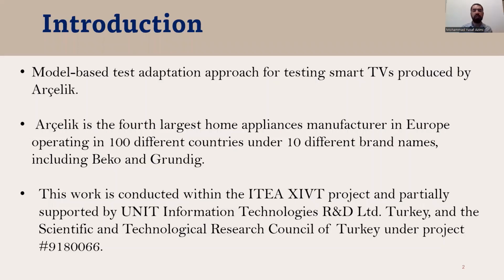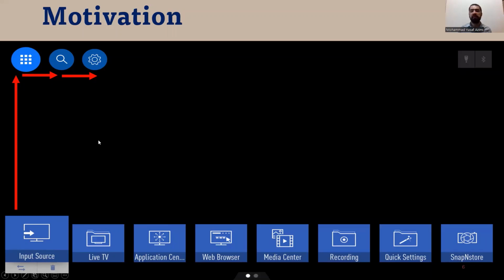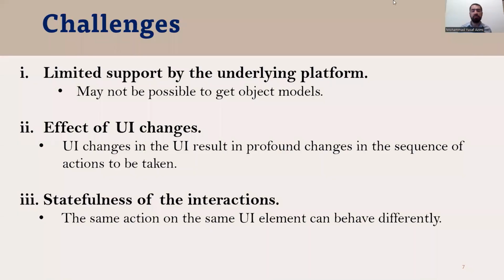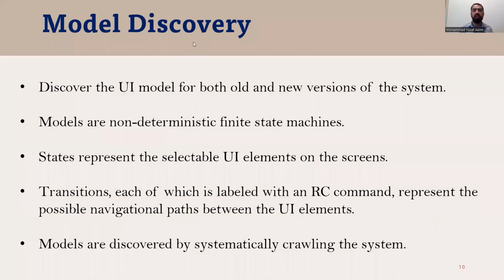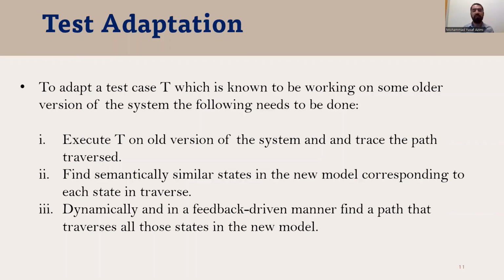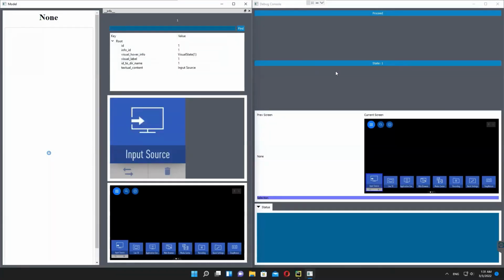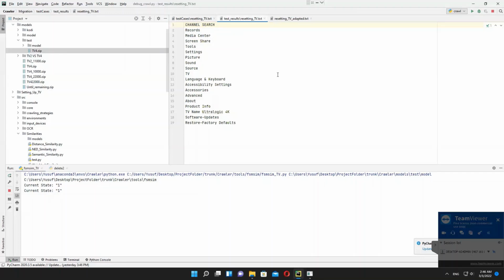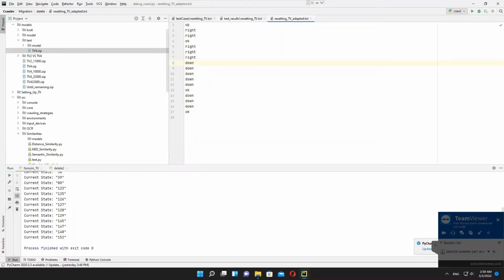Model-Based Test Adaptation for Smart TVs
In this work, we briefly introduce a model-based test adaptation
approach for testing smart TVs produced by Arçelik – the fourth
largest home appliances manufacturer in Europe operating in 100
different countries under 10 different brand names, including Beko
and Grundig. Although our focus is on smart TVs produced by
a single company, the proposed approach can readily be applied
to any consumer electronics with a screen-based user interface.
This is mainly due to the fact that we present a non-intrusive
and completely black-box approach that operates by interpreting
the images of user interfaces to interact with the system. More
specifically, given a test suite, which is known to work on an older
version of the system, and a new version of the system, to which the
test cases should be adapted, the proposed approach automatically
discovers the user interface models of both the older and the new
version of the system by systematically crawling the respective user
interfaces; figures out the path traversed by a test case in the model
discovered from the old system; dynamically (i.e., in a feedbackdriven
manner) determines the most “semantically” similar path
in the model discovered from the new system; and finally executes
the path on the new system. The rationale behind using a modelbased
approach is to minimize the guesswork (thus, to improve
both the effectiveness and the efficiency of the test adaptation) in
the presence of significant changes in the user interfaces, such as
the ones affecting the order of the screens/interactions.

Atıl Fırat (Arçelik), Celal Çağın Elgün (Arçelik), Ferhat Erata (Yale University), Cemal Yılmaz (Sabancı University),